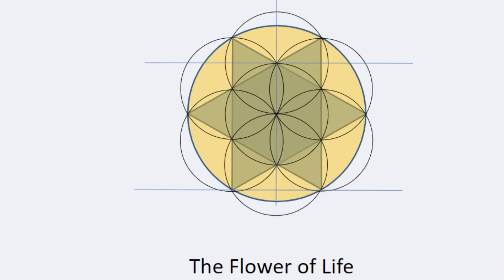What is Flower of Life? (Sacred Geometry) - Randall Carlson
Randall Carlson is a master builder and architectural designer, teacher, geometrician, geomythologist, geological explorer and an independent scholar. He has 4 decades of study, research and exploration Into the interface between ancient mysteries and modern science, has been an active Freemason for 30 years. He has been recognized by The National Science Teachers Association for his commitment to Science education for young people.
He has also received academic recognition for outstanding work as a student of geology.